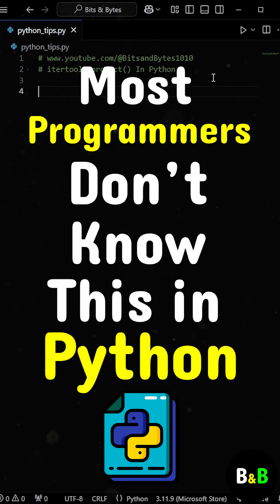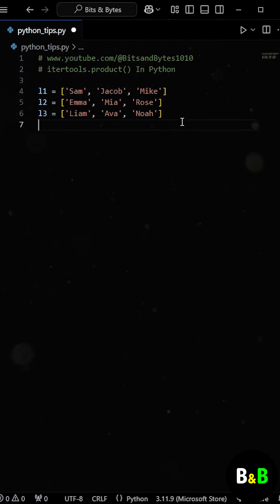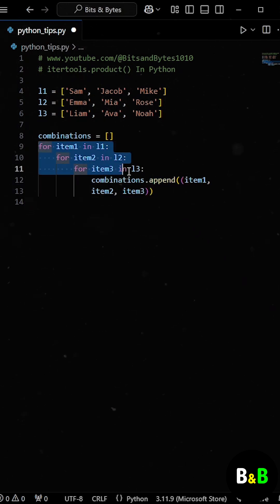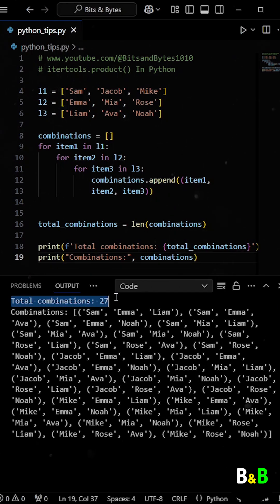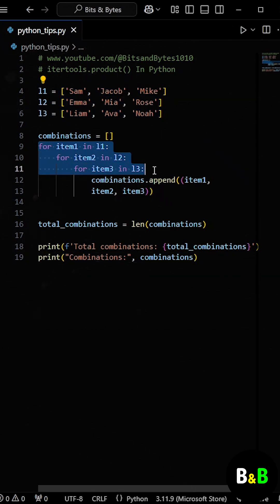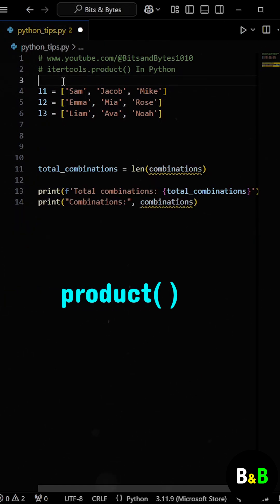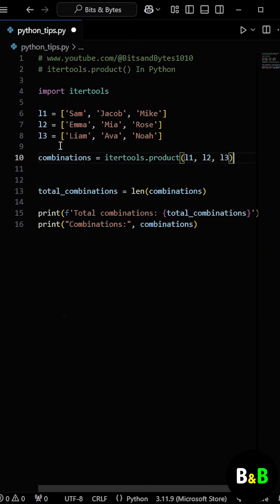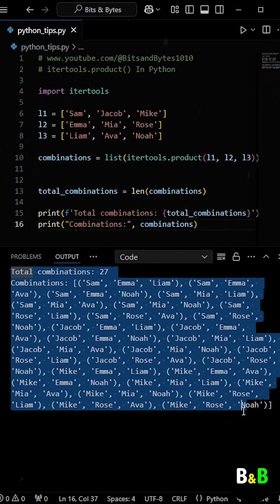Most Programmers Don't Know This In Python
So how can we obtain all the possible combinations of the different lists in python?
In this video, we will first discuss the traditional way of achieving the result using the nested loop, and then we will see the simplest and most effective way to achieve the same result with just one line of code.